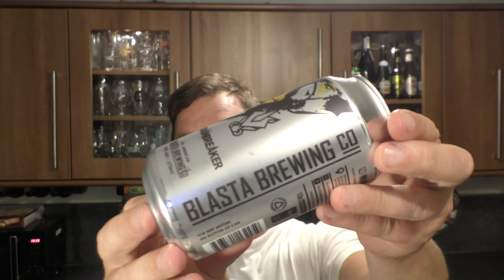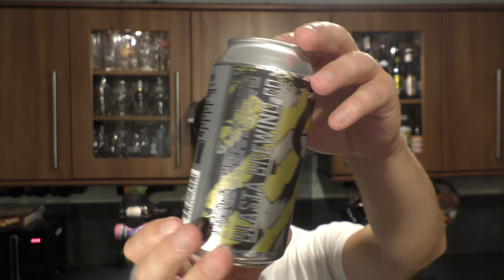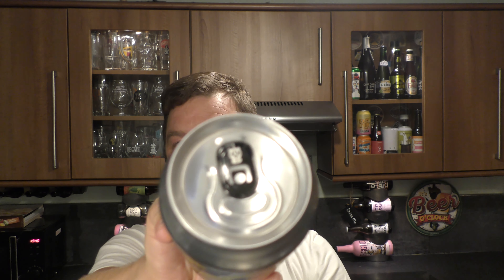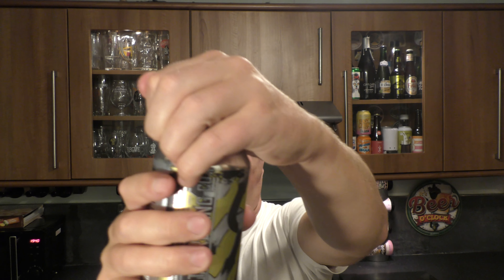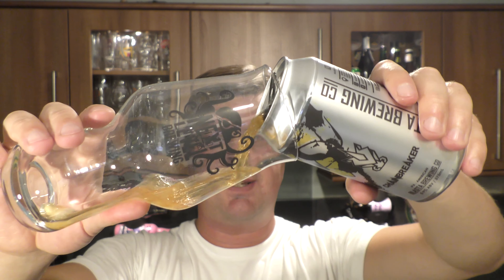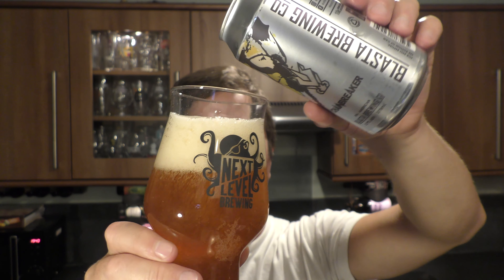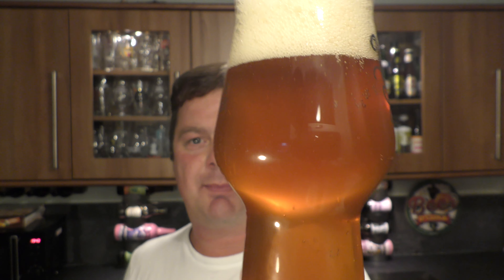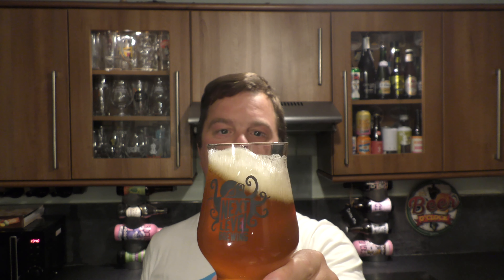Blasta Chainbreaker American IPA By Blasta Brewing Company | Australian Craft Beer Review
Recorded In 4K Ultra HD Real Ale Craft Beer Reviews Blasta Chainbreaker American IPA , Blasta Brewing Company , Australian Craft Beer Review

Blasta Chainbreaker

Chainbreaker American IPA

Blasta Brewing

Australian Craft Beer

Australian Beer

Chainbreaker